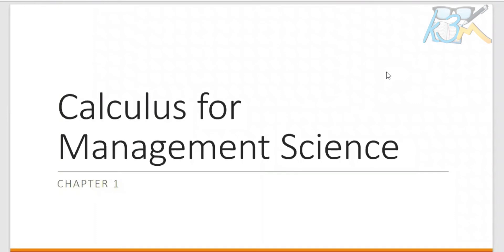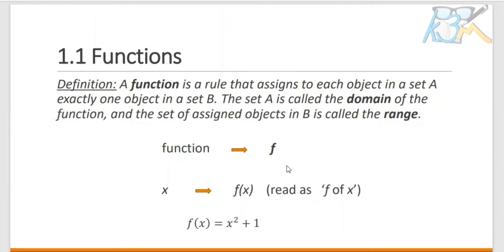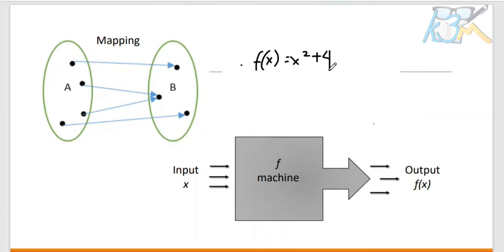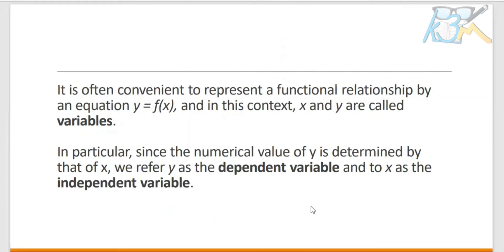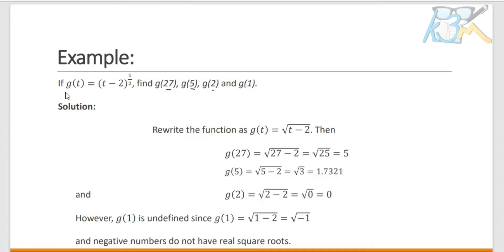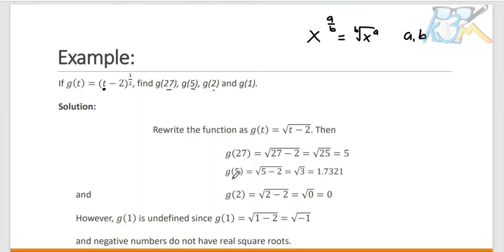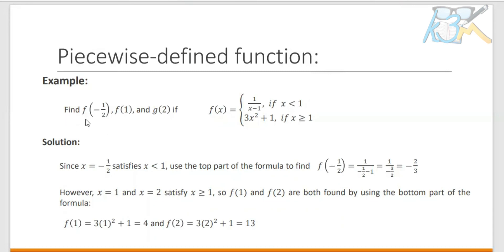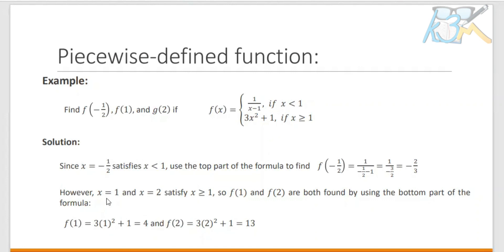1.1 Function | Part 1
Hoffmann & G. Bradley